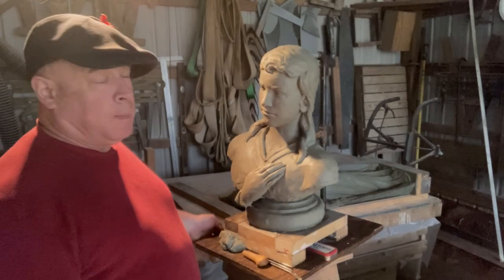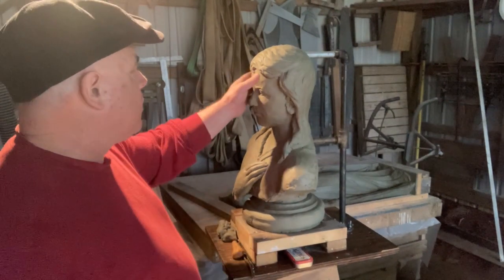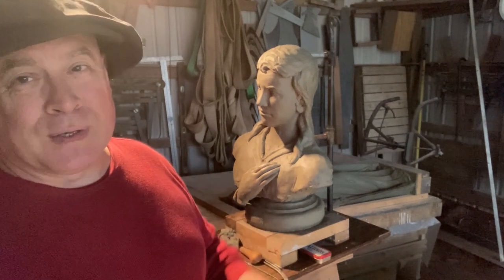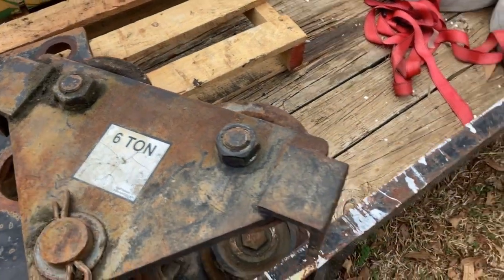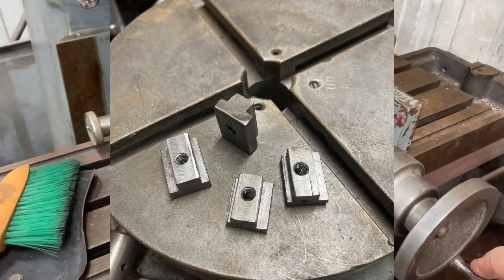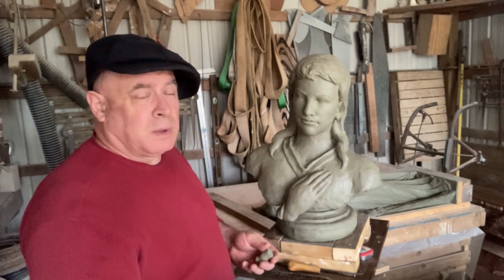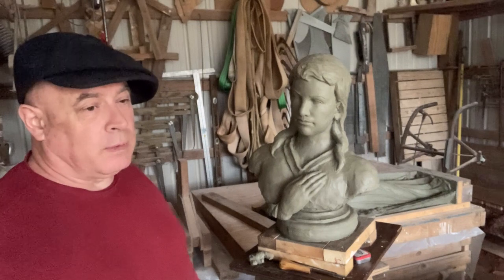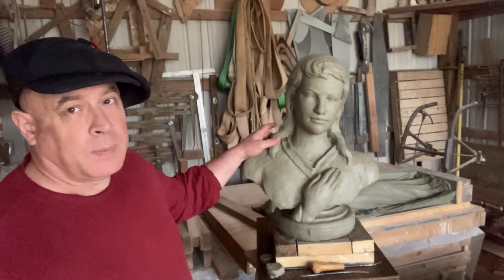Virtual Stone Carving Apprenticeship VSCA Video 79 Studio- Crane Upgrade 1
Sculptor AC Button II of offers a Virtual Stone Carving Apprenticeship to aspiring stone carvers and sculptors.  The goal of the VSCA video series is to preserve heritage while preparing individuals for greater achievement in related three-dimensional work across media.  Additional videos on the Carolina Sculpture Studio channel present valuable information about specific projects, tools, methodology and history to complement the VSCA video series.  Studying those videos in their entirety as part of this internship is recommended.

In VSCA Video 79, Button  initiates an upgrade in hoist and trolley equipment for the studio crane in advance of handling of the 4 ton die to be used for the angel.  Different equipment and configurations, including benefits and limitations, are presented.

Later in the video, while he amends the clay portrait sketch, he discusses some of his perspective regarding craft versus art.  This includes how mastery of the disciplined work performed by expert craftsmen is important to best support and highlight the gifts that an artist wields.  When a given individual decides to embrace the full spectrum of the both art and craft within their body of work, via individual or collaborative production, their portfolio will benefit.

Opportunity to visit studio during the annual Open Doors Studio Tours will take place in April 2024.  for more information.

Button's most trusted sources for new professional stone tools used in studio during VSCA videos include:

Additional trusted sources for tools used and discussed in videos on this @CarolinaSculptureStudio  channel include:

It is strongly recommended that individuals watch & study all VSCA videos in order and in their entirety before considering In-Studio instruction.  In-Studio instruction under Button is an excellent option for those who chose to pursue and afford it.  If studied and practiced, the lessons offered via the Virtual Stone Carving Apprenticeship series will help streamline such In-Studio instruction to make it as time-efficient and cost-effective as possible for both Sculptor and Student/Apprentice.  Both individual and group sessions are available and will be tailored to meet specific needs.